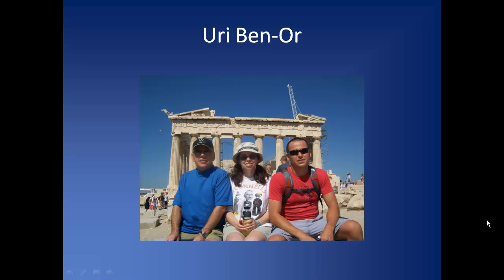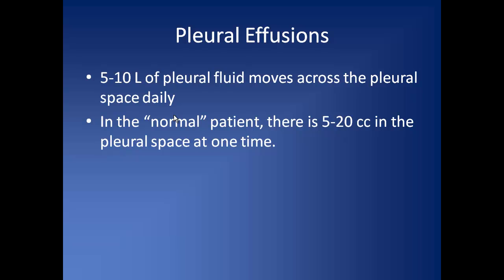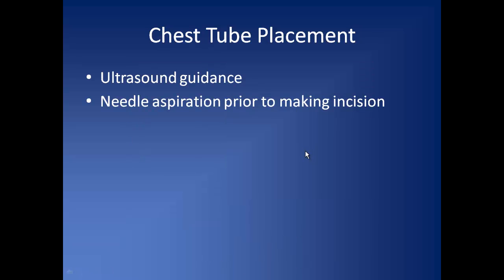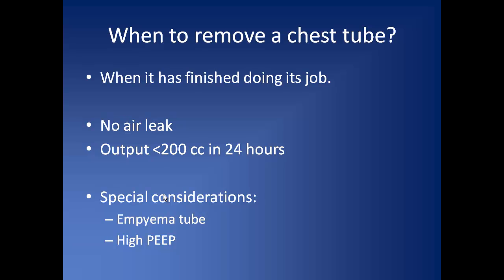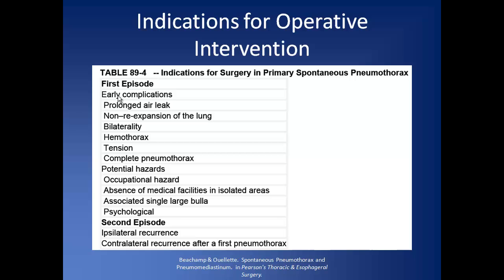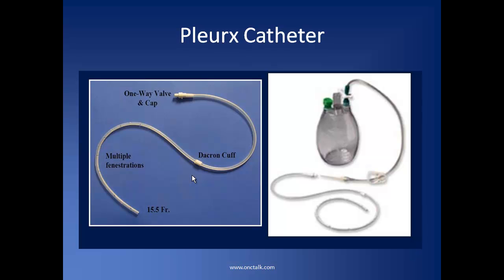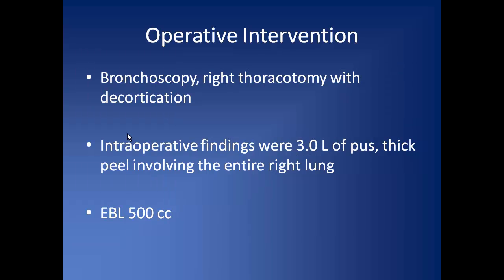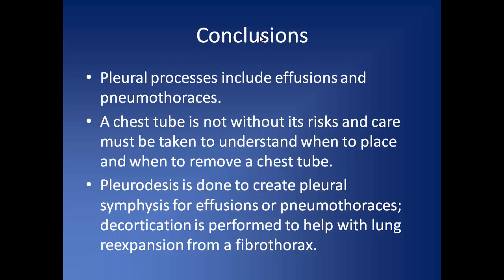Pleural Space and Pleural Diseases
Department of Internal Medicine Grand Rounds Lecture Series:
Speaker: Dr. Sharon Ben-Or, MD